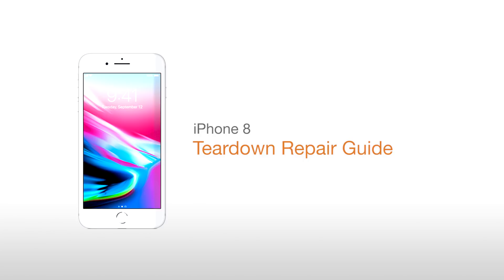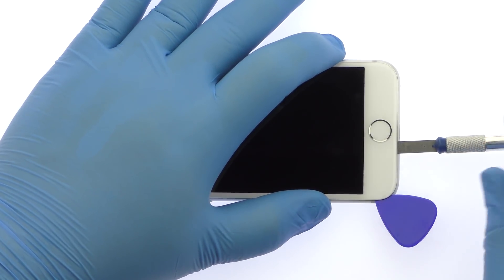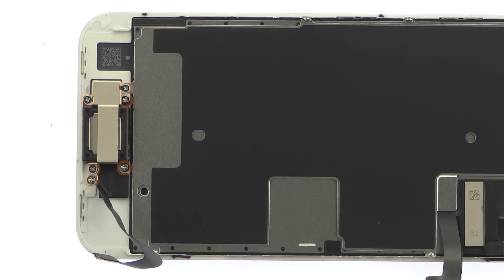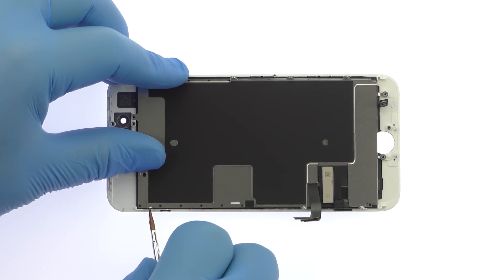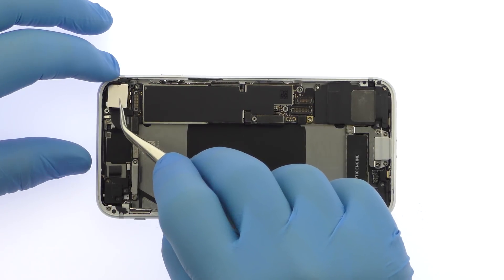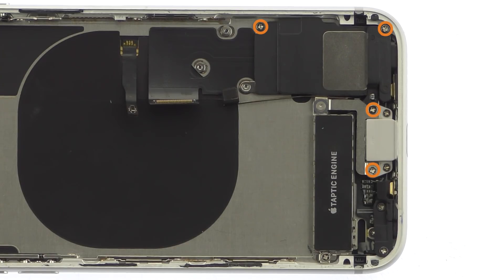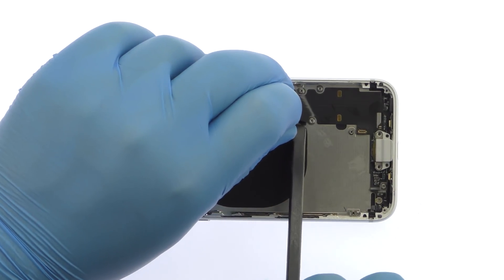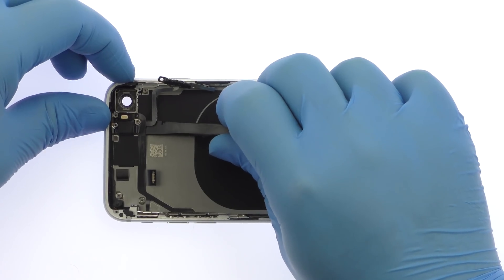iPhone 8 Teardown Repair Guide - Fixez.com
presents the official iPhone 8 Teardown Repair Guide. This comprehensive repair video will show you how to replace a cracked iPhone 8 LCD screen and digitizer, swap a faulty battery, and also how to completely tear down and reassemble your iPhone 8 smartphone. Visit Fixez.com for all of the DIY iPhone 8 replacement screens, parts, and tools you need to quickly, fix your device!

iPhone 8 Teardown Repair Guide Steps:

Step 1

• Power down your iPhone 8.

Step 2

Step 3 (iPhone 8 Display Assembly)

• Remove the two bottom 3.4 mm Pentalobe screws located next to the lightning connector. Apply some heat and then use the precision knife to create enough space to insert a triangle opening tool. With the opening tool slice through the adhesive and carefully decouple the iPhone 8 display assembly from the rear case. Just like the iPhone 7, it opens to the side. The display assembly is still connected to the iPhone by cables along the middle-right side, so don’t try to remove it entirely just yet. Remove the following 4 Phillips screws securing the bracket that covers the battery, display, and home button cables. These screws are different sizes, so be sure to remember where they go. With the bracket out of the way pry the cables up from the logic board. Remove the following 3 Phillips screws that secure the bracket covering the upper component display cable. Disconnect the cable and free the iPhone 8 display assembly from the phone.

Step 4 (iPhone 8 Front-Facing Camera Assembly)

• Remove the following 6 Phillips screws, followed by the metal clip they secure in place. Easily extract the stereo-enabling speaker. Use the spudger to help remove the tangled-up iPhone 8 Front-Facing Camera Assembly. It includes the 7-megapixel front-facing camera, microphone, proximity sensor and ambient light sensor.

Step 5 (iPhone 8 Solid State Home Button)

• Remove the following 4 Tri-Point screws and metal bracket. Separating the solid-state iPhone 8 home button is simple, with only light adhesive on the cable and no delicate gasket.

Step 6 (iPhone 8 LCD Shield Plate)

• Remove the following 6 Tri-Point screws. Use the spudger to release the adhesive from beneath the bottom of the iPhone 8 LCD shield plate.

Step 7 (iPhone 8 Battery)

• Locate the 4 peel-to-remove adhesive tabs, 2 at the top and 2 at the bottom of the iPhone 8 battery. Grab the first tab and try to keep the adhesive strip flat and wide. Slowly and gently pull each strip up and away from the iPhone 8. Keep pulling until they come out from between the battery and the rear case. With the adhesive removed, the 1821 milliampere-hour (mAh) iPhone 8 battery springs free effortlessly.

Step 8 (iPhone 8 Rear-Facing Camera)

• Remove the following Phillips screw and standoff screw. Remove the protective metal cover. With the spudger in hand, detach the 12-megapixel iPhone 8 rear-facing camera and pry it out of the chassis.

Step 9 (iPhone 8 Logic Board)

• Before digging the iPhone 8 logic board out of the rear case, it is necessary to attack a bevy of Phillips screws and standoff screws, dispatch of a few connectors, and remove portions of the antenna assembly – most notably the antenna flex cable, which acts as a bridge between antenna pathways, and the top left Wi-Fi antenna. Carefully uproot the iPhone 8 logic board out of the rear case.

Step 10 (iPhone 8 Loudspeaker)

• Remove the following Tri-Point screw and 4 Phillips screws. Remove the metal bracket and then eradicate the iPhone 8 loudspeaker.

Step 11 (iPhone 8 Taptic Engine)

• Detach the small interconnect cable and Taptic Engine from the iPhone 8 lightning connector assembly. Remove the following standoff screw and Phillips screw, and then extract the iPhone 8 Taptic Engine.

Step 12 (iPhone 8 Lightning Connector Assembly)

• Remove the following 2 Phillips screws and then tweeze out the barometric vent. Remove the following 5 Phillips screws. These screws are different sizes, so be sure to remember where they go. The iPhone 8 Lightning connector assembly is moderately adhered to the rear case, but with a little help from the spudger it is readily removed.

Step 13 (iPhone 8 Power and Volume Buttons Cable)

• Extract the antenna flex cable, which acts as a bridge between antenna pathways. Remove the standoff screw and small bracket. Remove the following 5 Phillips screws. The last component to surrender is a cable array that contains the power and volume button switches, LED flash, a microphone, and the ring/silent switch.